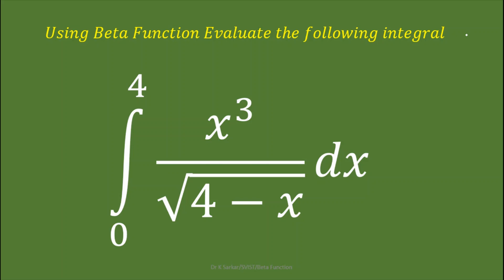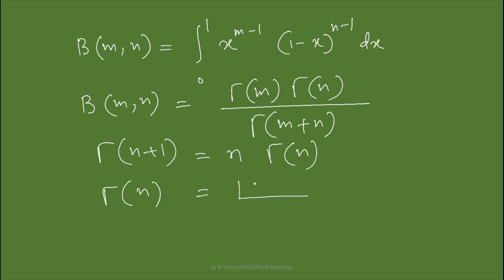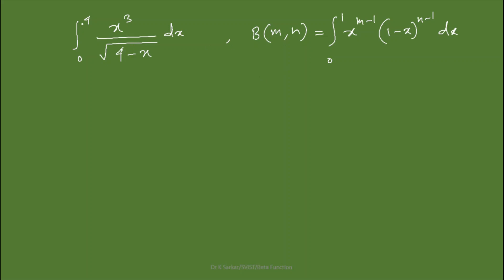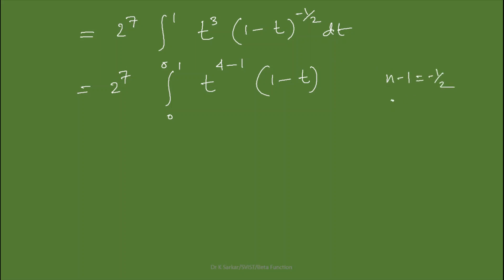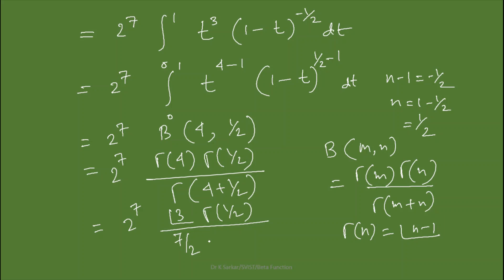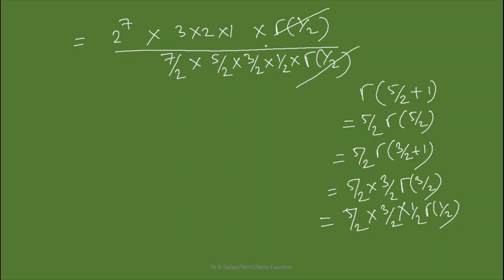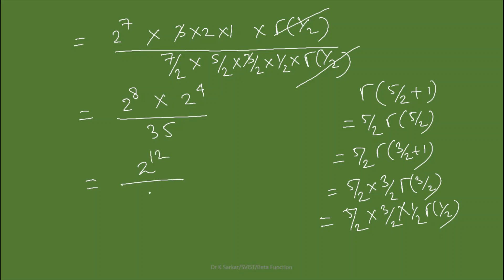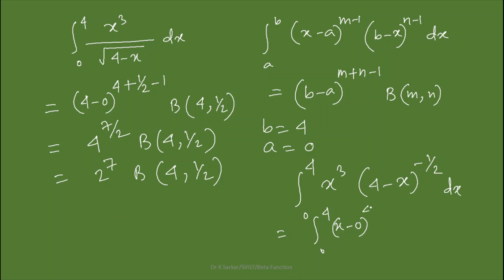Mathematics 1A/1B || Lecture 9 || Using Beta Function Evaluate the Integral || SVIST || MAKAUT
How to evaluate the integral if the upper limit of the integral is not 1.
Change the scale of integral limit
Beta Function is one of the most important special function used in several fields including Probability and Statistics.
Beta Function is there in the syllabus of B. Tech Engineering Mathematics, BSc Mathematics Honors. This video lecture will be helpful for those students.
If you have any question or query drop in the comment box